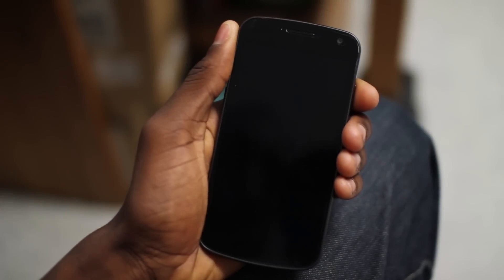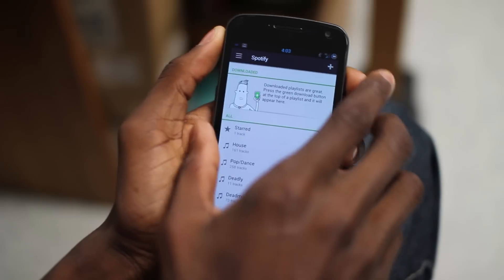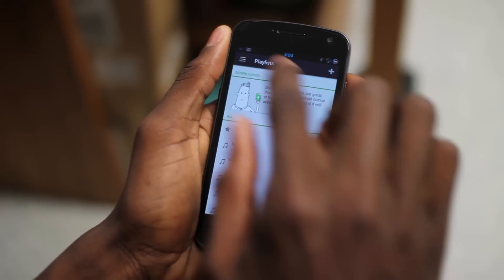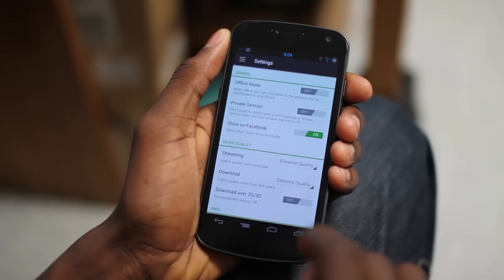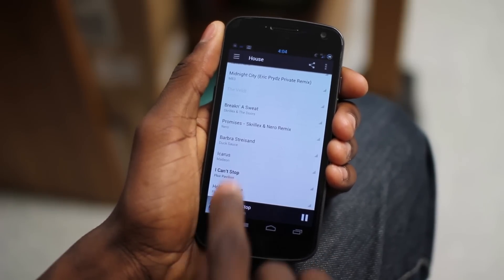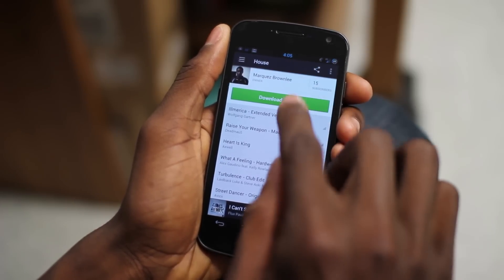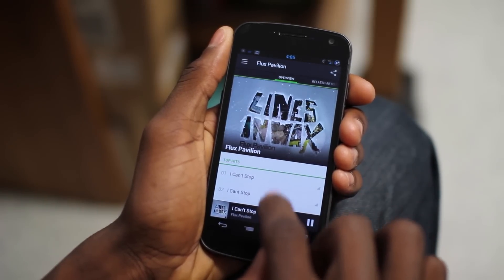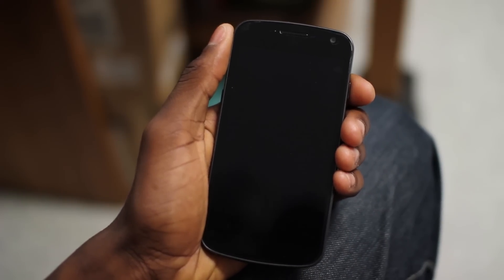Spotify Beta for Android 4.0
Spotify recently overhauled their app for Android 4.0 and above.